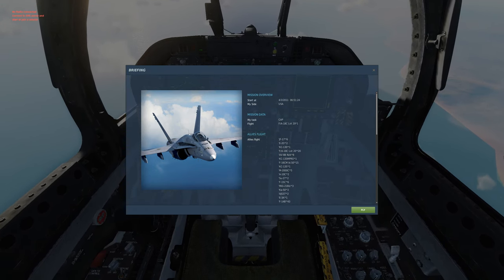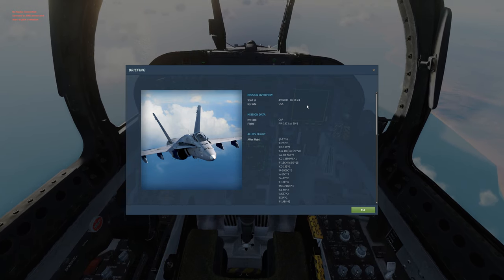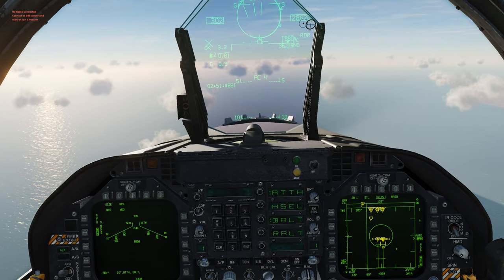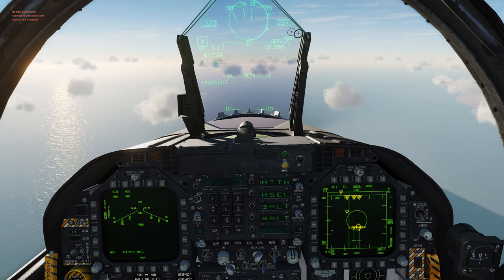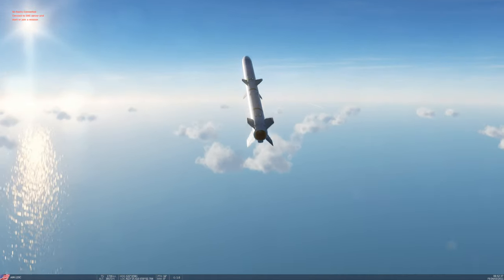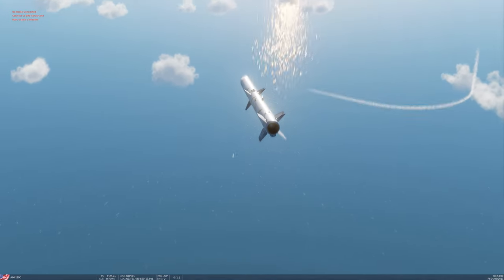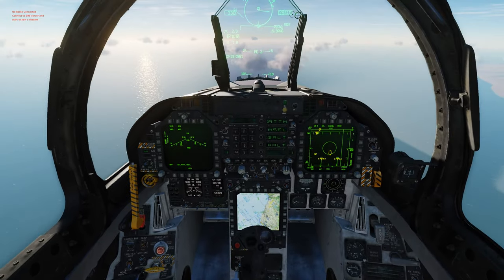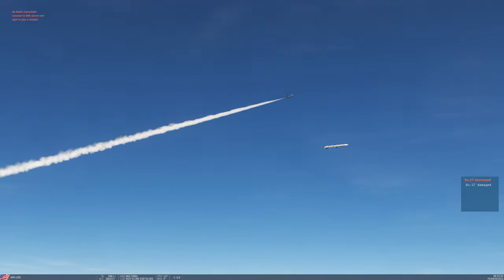DCS World 2.5.6.52196 Open Beta - F-18 Aim-120 Mid-course guidance bug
PC Specs
Processor: Ryzen 5 3700X (OC - 4000 Mhz)
GPU: Nvidia Asus Strix Gaming 1080 (8 Ggigs)
RAM:: DDR4 FlareX 3200Mhz -  32 Gigs
SSD: Samusng 960 Pro - 512 Gigs